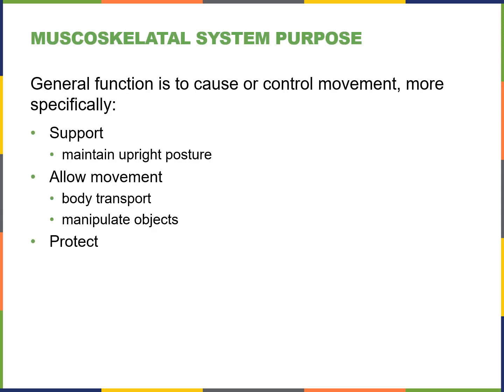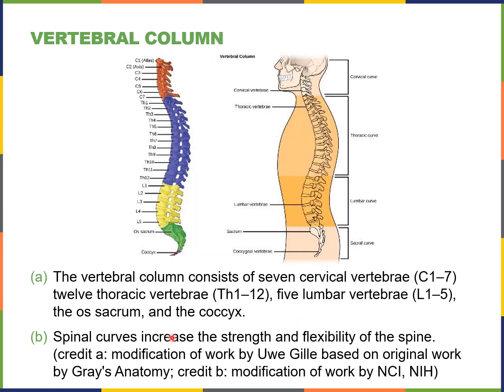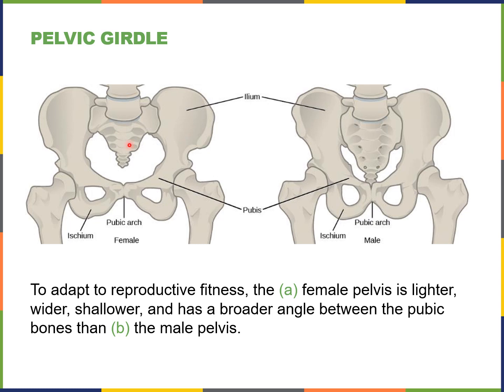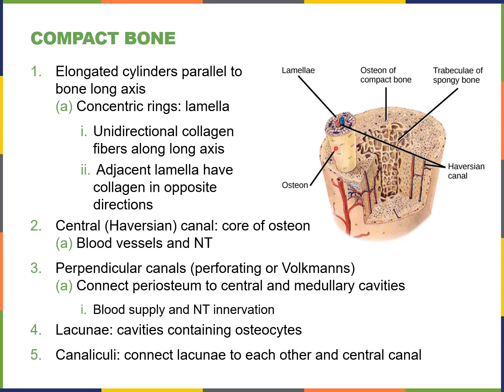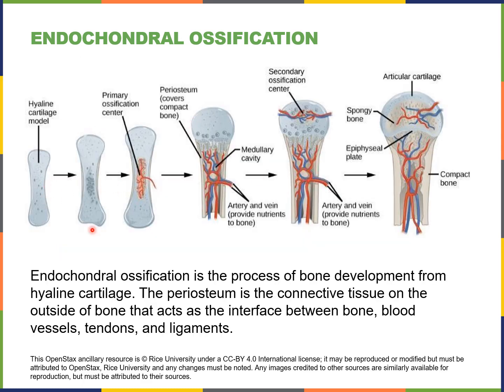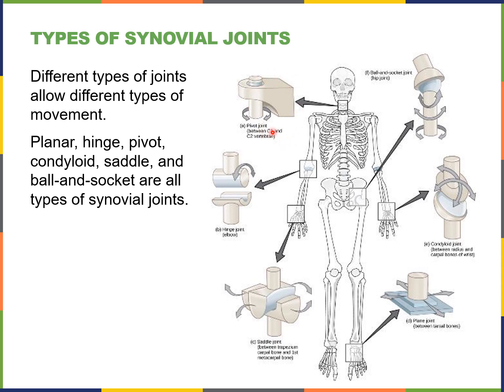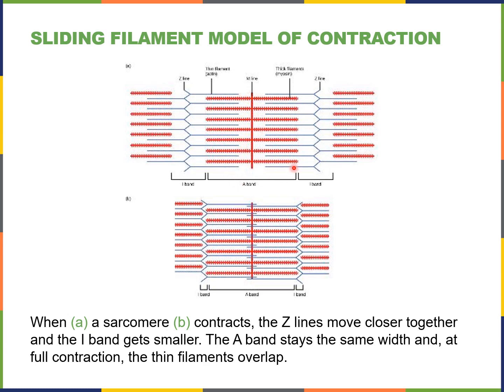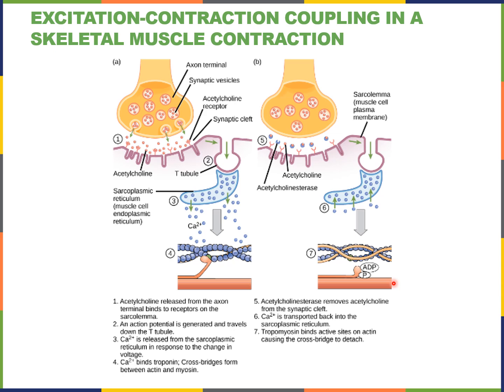BIOL 100_Ch 38 Lecture Video